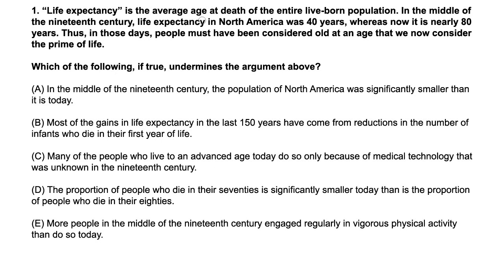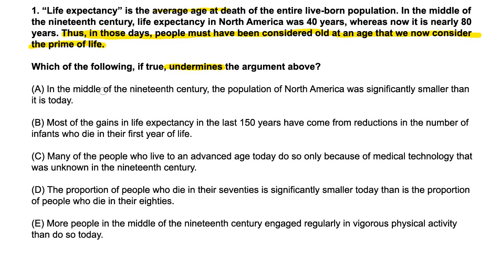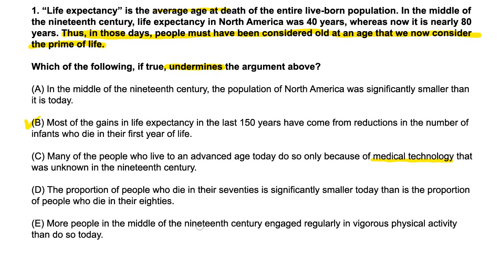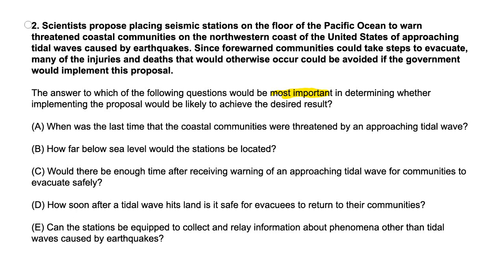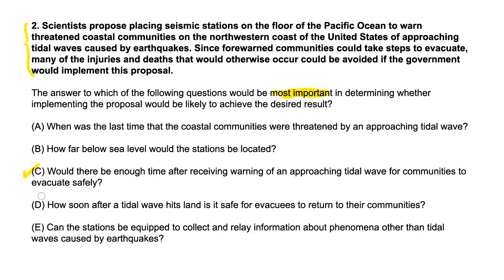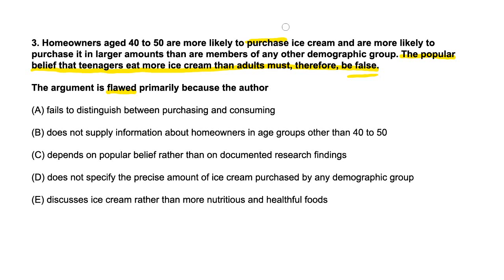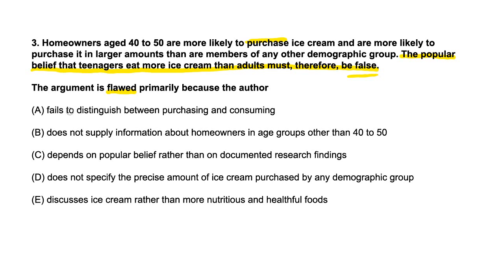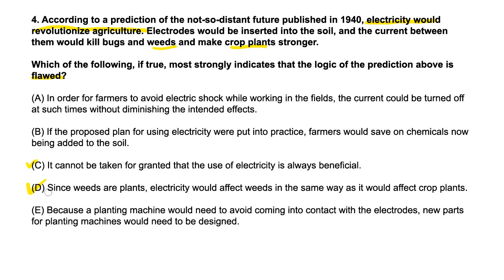GMAT Critical Reasoning - Part 1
A walkthrough of the critical reasoning section in The Official Guide for GMAT Review, 12th Edition.

Problems 1-4